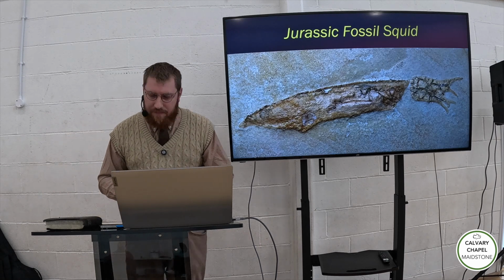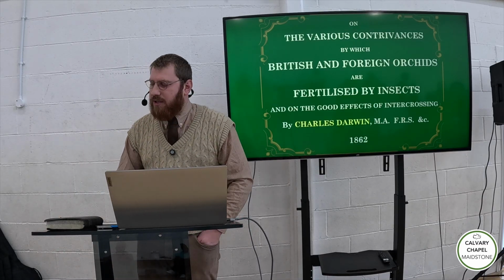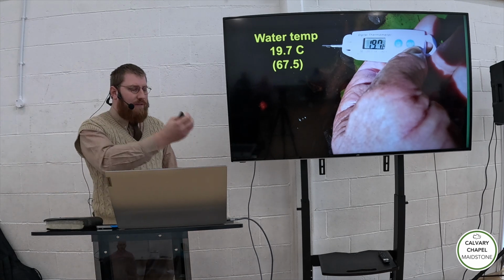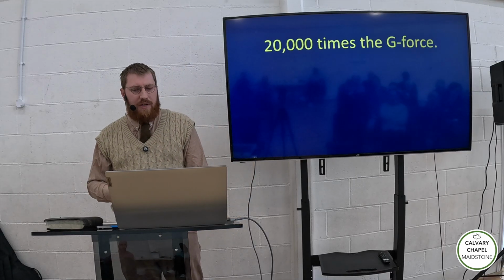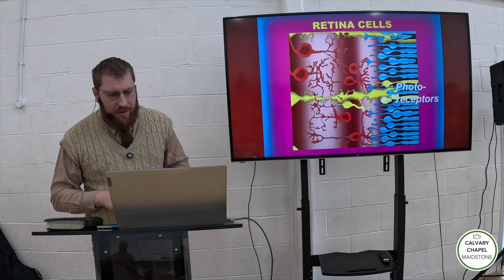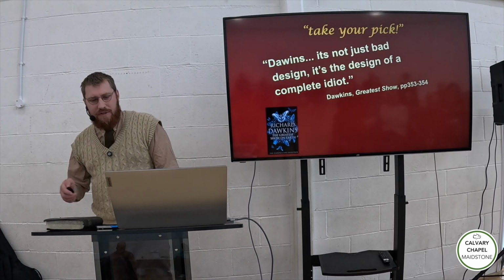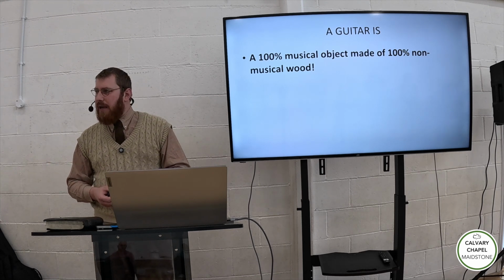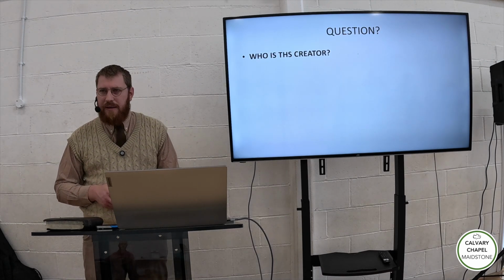Creation - The final proof (Guest Speaker) // Joseph Hubbard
Joseph Hubbard (Indiana Joe) from Creation Research UK, takes us through various evidences for ‘design’ in creation. @CCMaidstoneKent